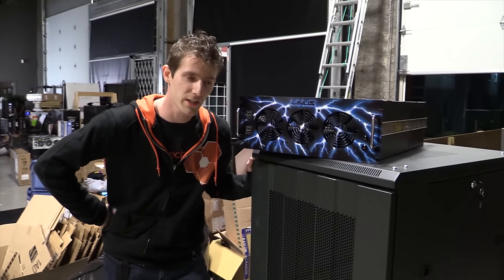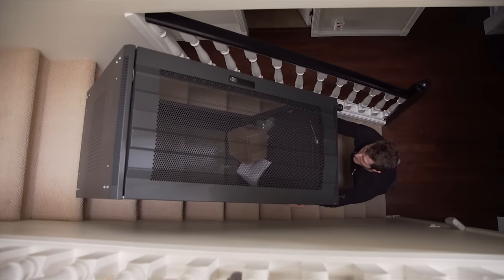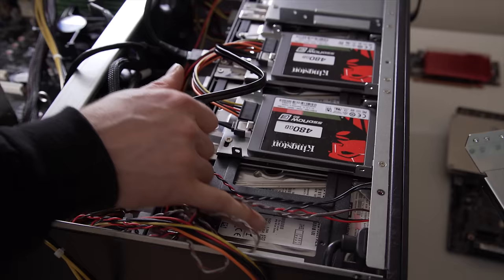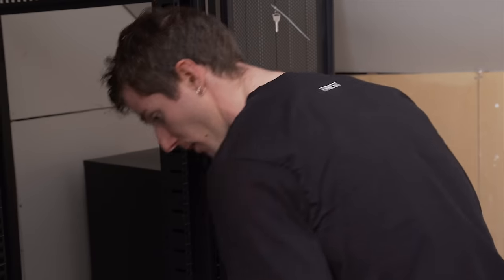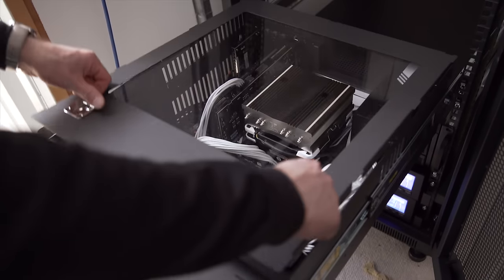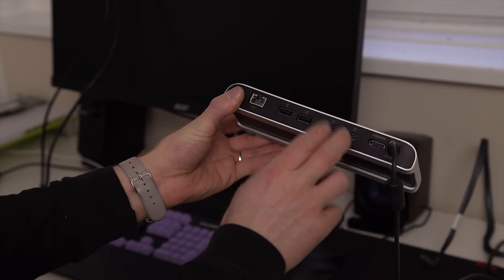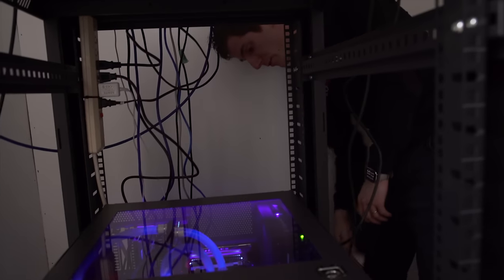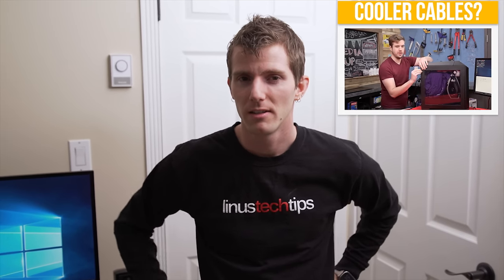Final Deployment of My New PC! - Personal Rig Update 2015 Part 5 (FINALE)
It is finally, FINALLY, time to install my new personal server/gaming PC/awesome machine!!